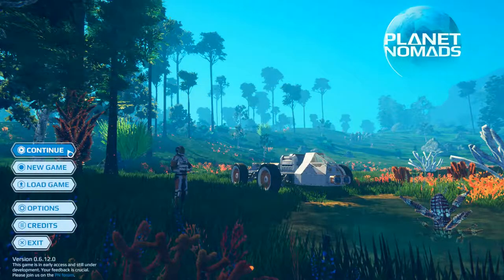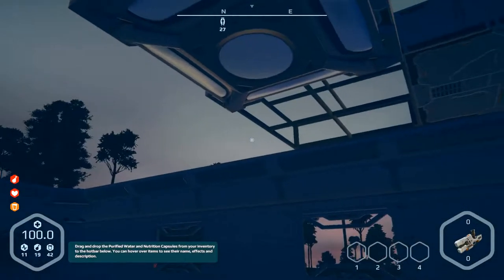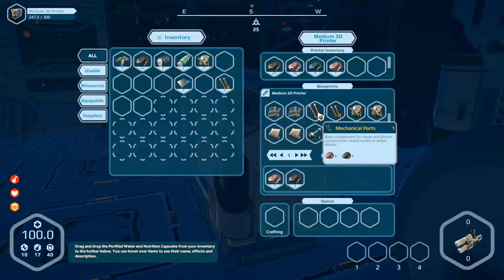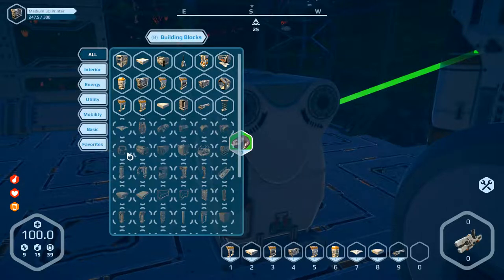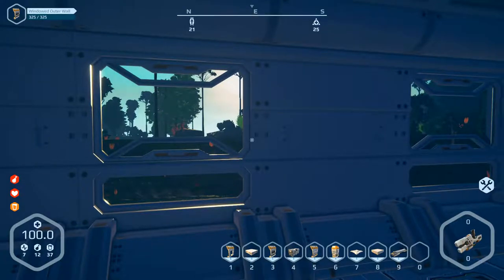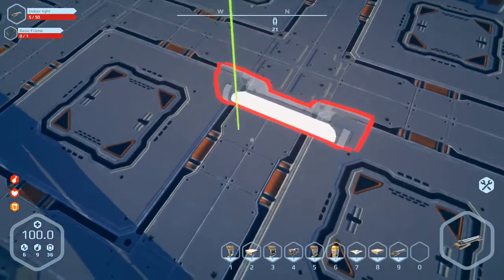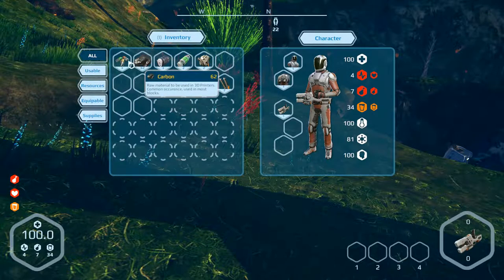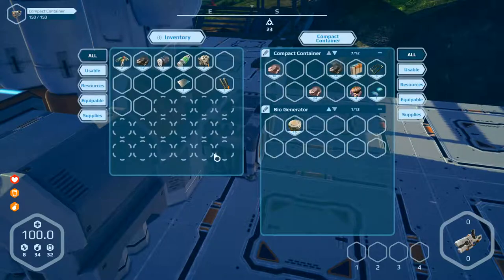Planet Nomads Alpha Version III Let's play part 19 English